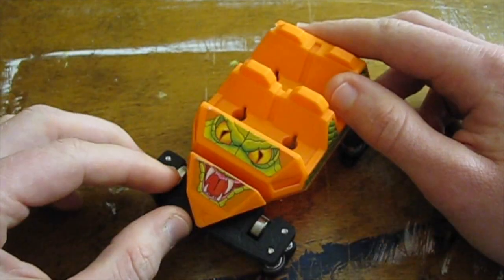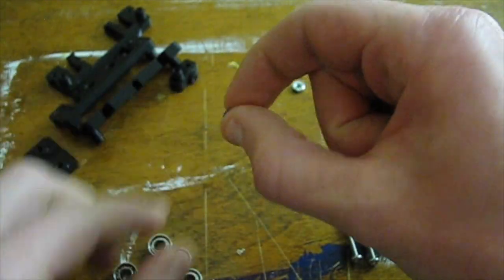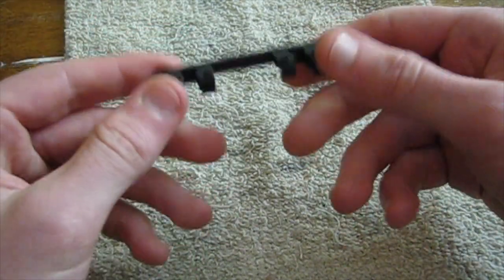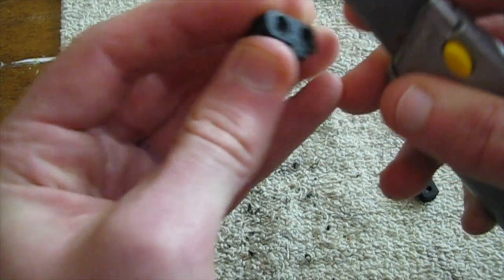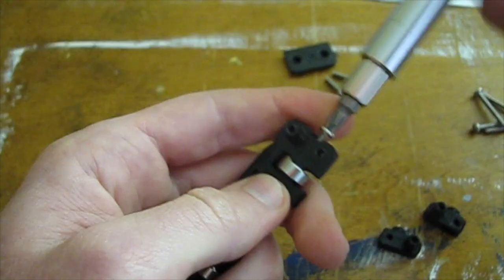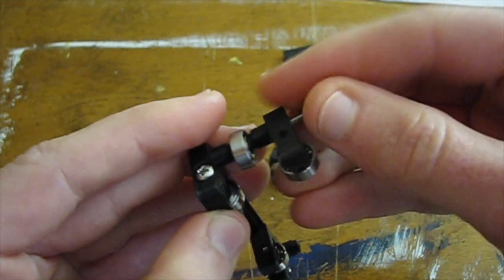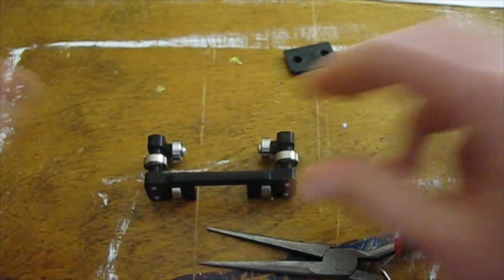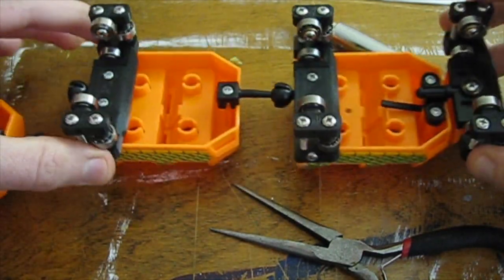K'NEX SS Ball Bearing Wheel Assembly Tutorial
Excited to bring you these custom 3D-printed ball bearing wheel assemblies for the K'NEX Screamin Serpent roller coaster trains! If you'd like to be able to build longer K'NEX coaster layouts, then you should invest in these assemblies.
In this video I show you all the tools and materials needed to make these assemblies as well as the process of assembling a middle assembly.

Materials you will need (per assembly):
  - Six 5x11x4mm bearings
  - Four Craft/Fuse beads or 5mm spacers for inside of bearing to mount on screw
  - (Imperial Size Screws) #4-40 screws (Four 1", two 3/4", and two 1/2" length screws)
     - If imperial screws are not available you can substitute them for metric sized screws
     - (Metric Screws) M3-0.5 screws (Four 25mm, two 18mm, and two 12mm length screws)
  - Two hex nuts (per respective screw diameters/sizes)
  - 3d printed parts (link below)

All 3d files can be accessed on Thingiverse All files are free, but if you're led to tip, it is much appreciated!
Check out the other videos on my channel where I compare the performance of a stock Screamin Serpent car and one with ball bearings as well as how to clean the ball bearings
If you'd like to learn more about these wheel assemblies and some coasters that have used them, check out SSCoasters.net.
Have a great one and enjoy!